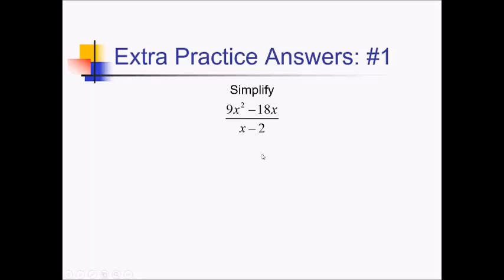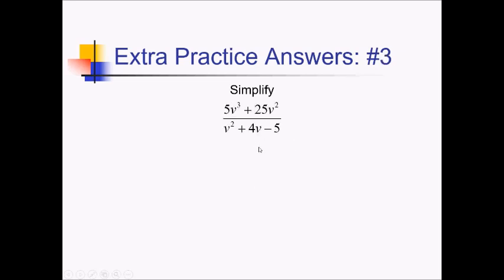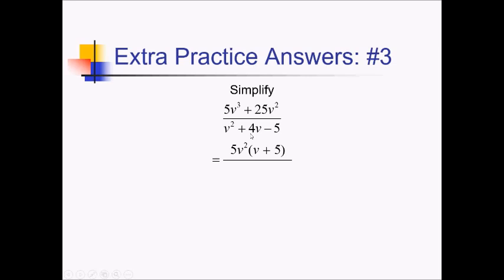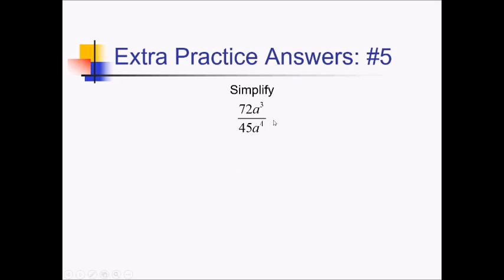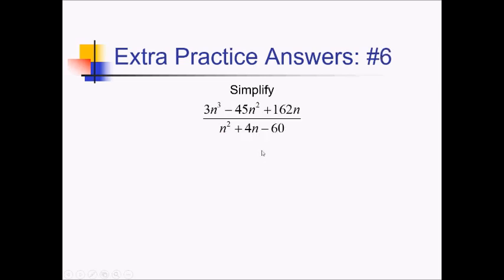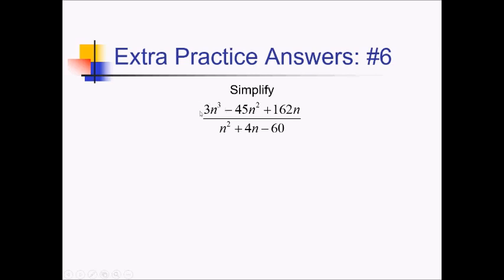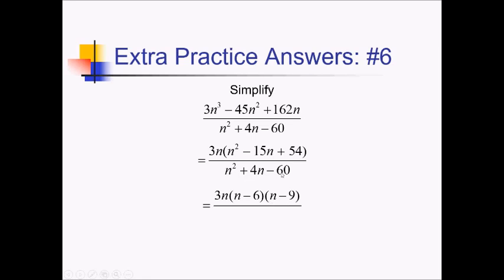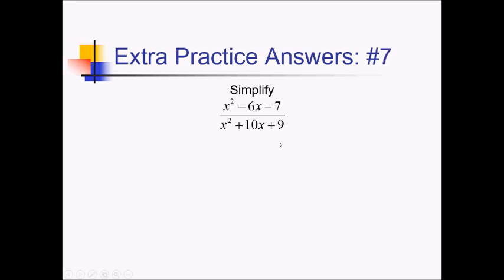Simplifying Rational Expressions: Problem Set #3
Worked problems showing how to simplify standalone rational expressions.

Go here for a PDF and handout to go along with this video